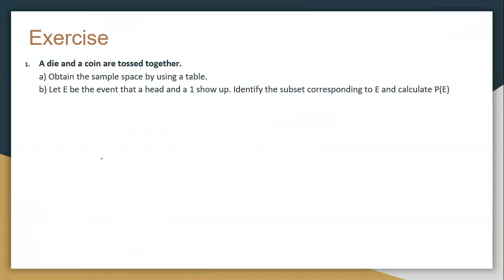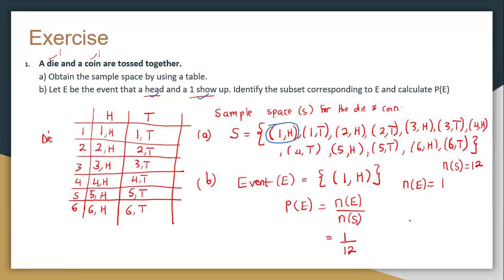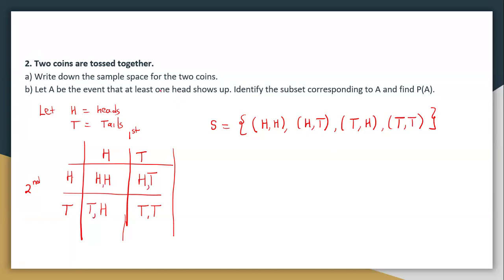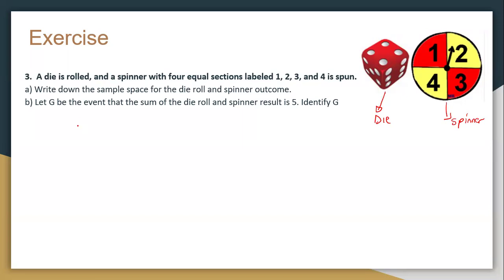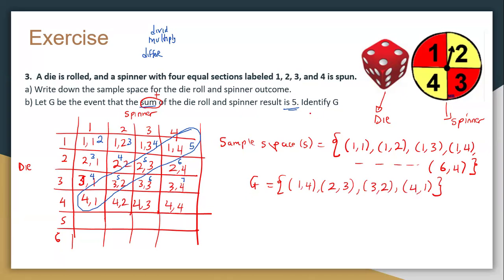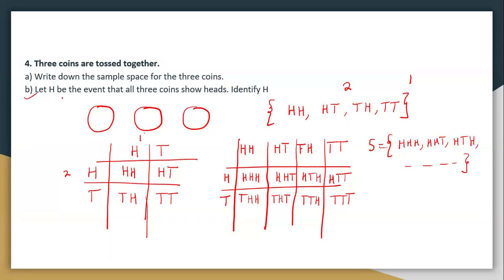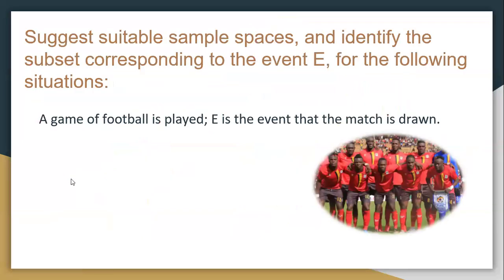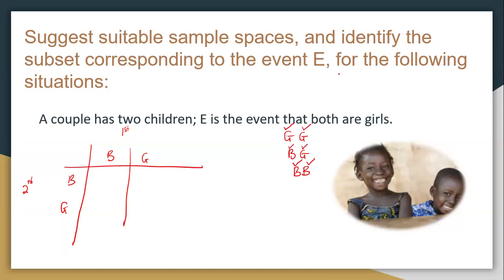Probability Calculations - Sample space | New curriculum | S.3 & 4 | Lesson 2 A